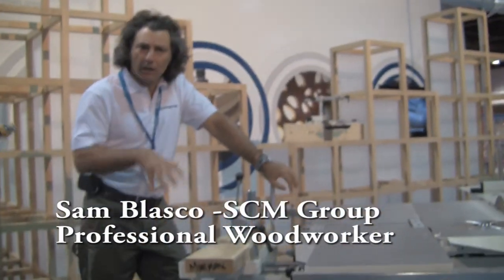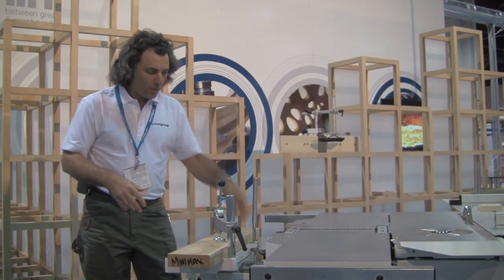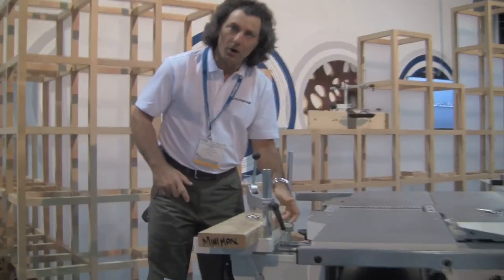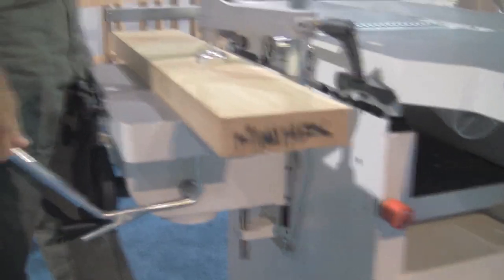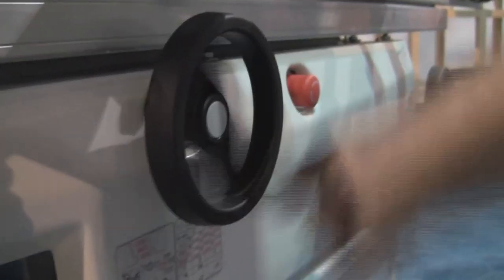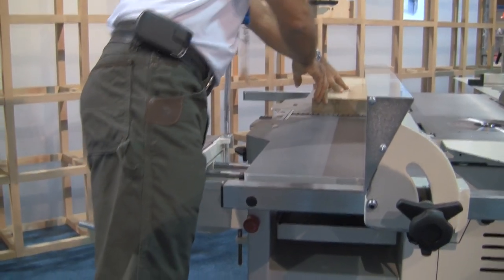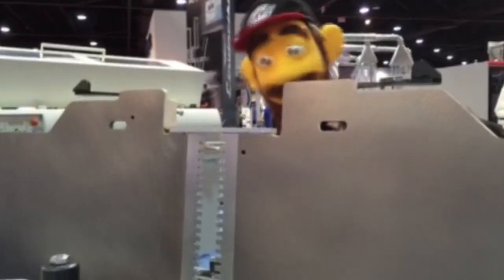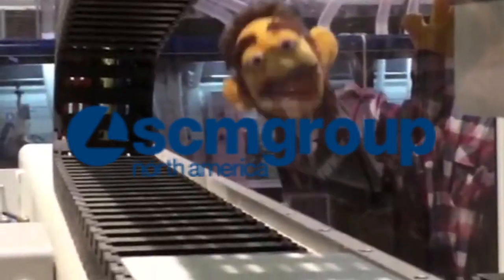SCM Group Minimax September Special - Jointer - My Dad's Garage - A Kid's DIY How To Use Tools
Thank you to SCM Group and First Choice Industrial!

My Dad's Garage is about Dads and kids spending time together in the garage making things and learning about tools and life.

We are a new kids puppet show (7-9yrs), called My Dad's Garage - with E.W. Tinker and family - about Dad's spending time with their kids, teaching them tools for life. Our show aims to inspire and encourage both dads and kids to build great things together.

Songs - “My Dad’s Garage” and “Unwind”
Words & Music by: Aaron Brown

All characters and My Dad’s Garage content is owned by
EverWitt Productions, LLC
Encinitas, CA

Tinker is best know as "Dad." He runs a fun show out of his garage about how to make cool projects, reuse and recycle materials for awesome stuff like robots, race cars, bike ramps, and rocket ships! Tinker is also big into spending time with his two kids: his son, Jr. and his daughter, Zoey. He enjoys helping kids explore making stuff, building things, and learning how to use tools, as well as figuring out how things work from experts all over the world! Tinker also likes to help write stories and comic books with his kids. Tinker and his family love to post their stories online for everyone to read.